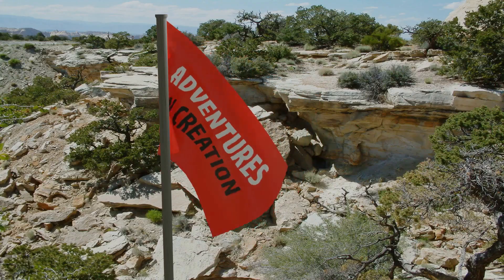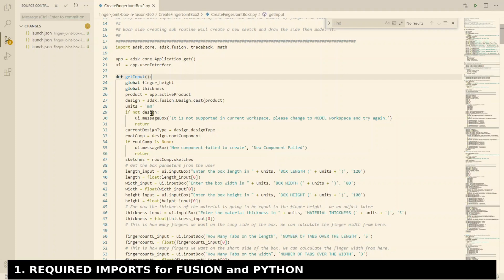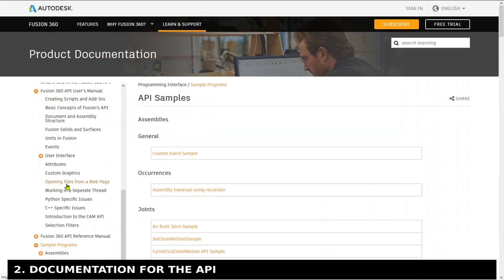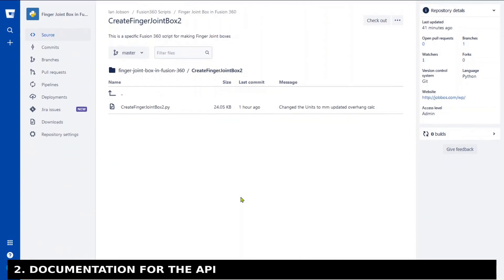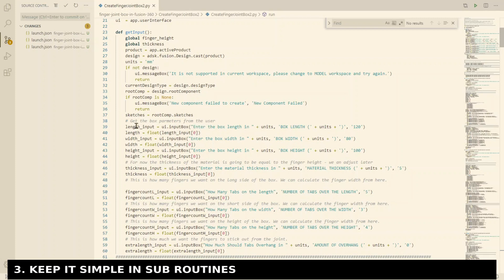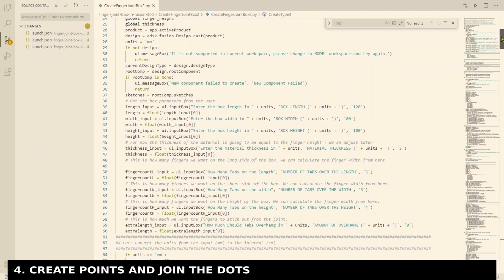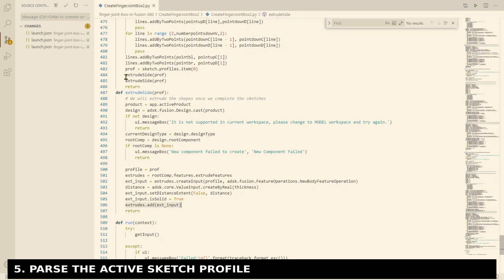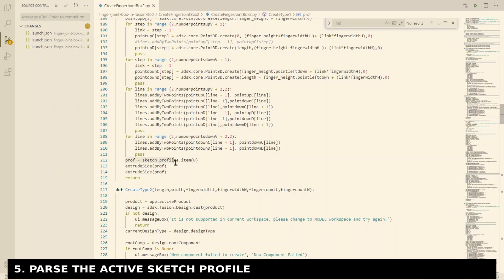5 Tips on using the Fusion 360 API. Using Python to create automation scripts.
In this video we will look at 5 tips for using the Fusion 360 API
I am not an expert in the API but I have managed to make useful scripts with the knowledge that I have. I hope this video will help you to get started on creating your own scripts and having fun being productive with Fusion 360.

## Bonus Tip 6:

Draw your sketches in the positive quadrant of the coordinate system and in the X-Y plane. Preferably start at 0,0,0 It will make your calculations much easier.

## Links:
Finger joint script: